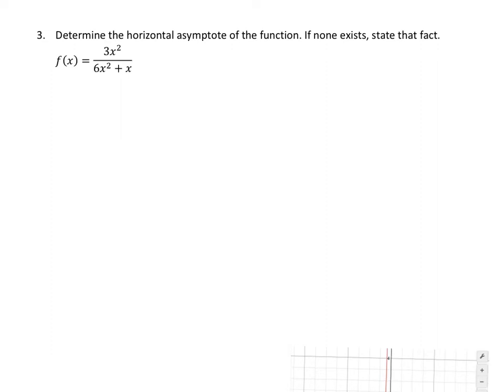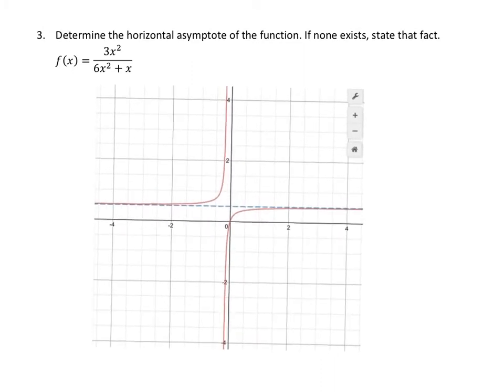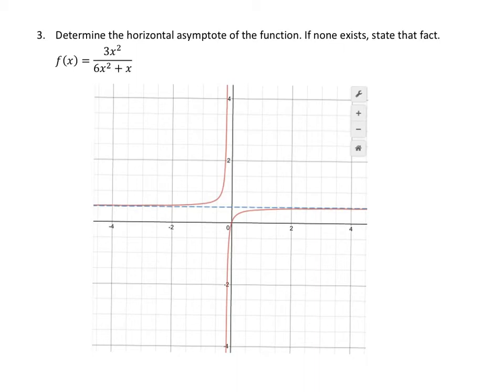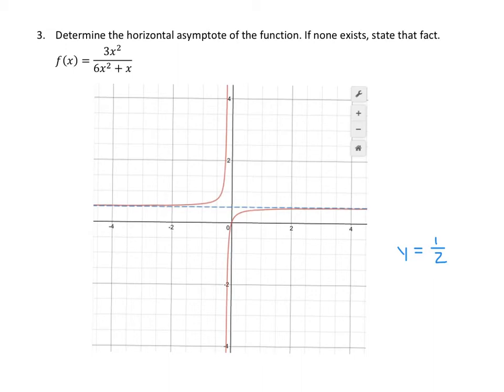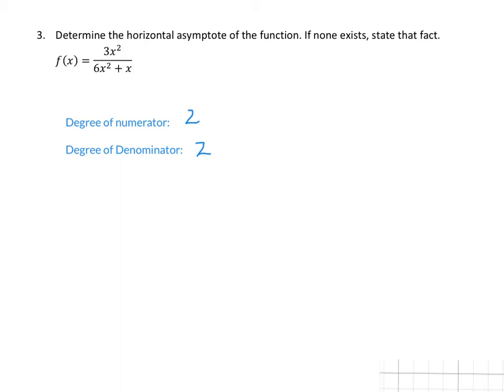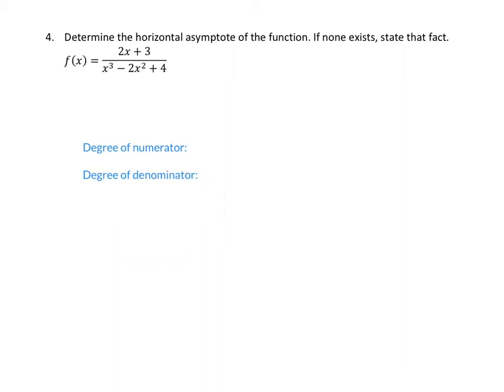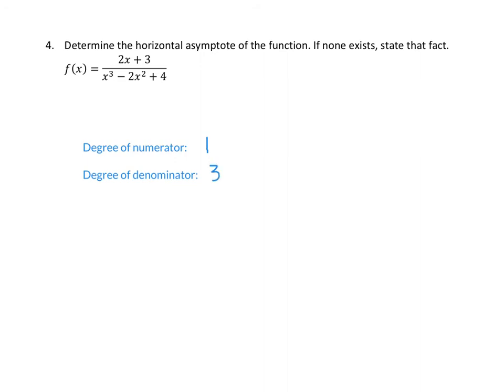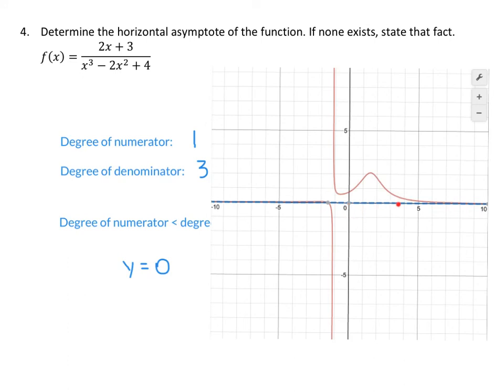Determining Horizontal Asymptotes